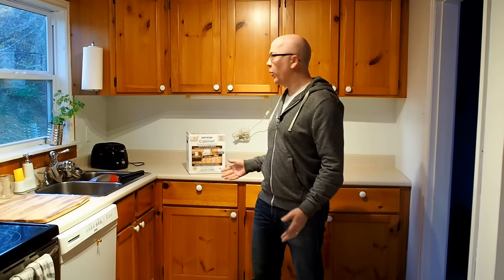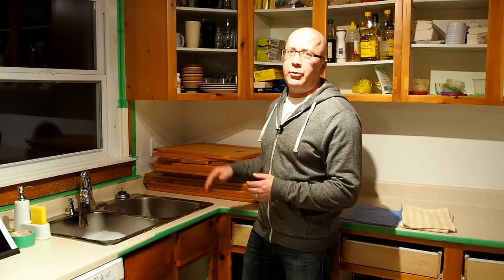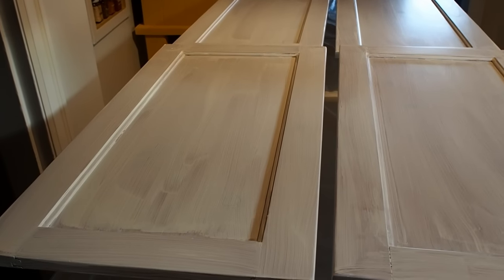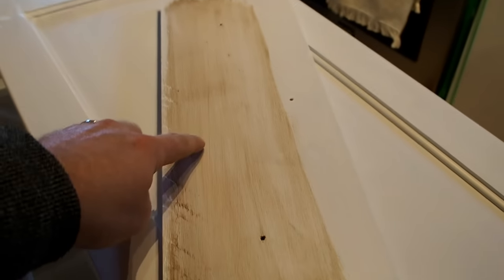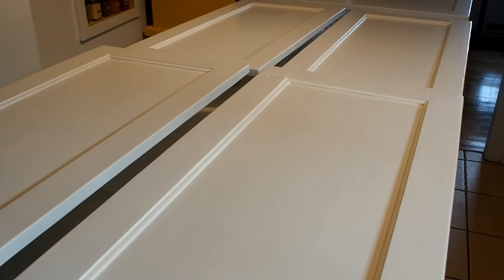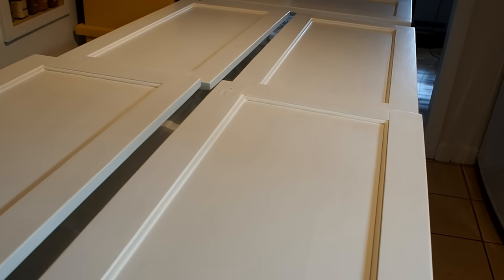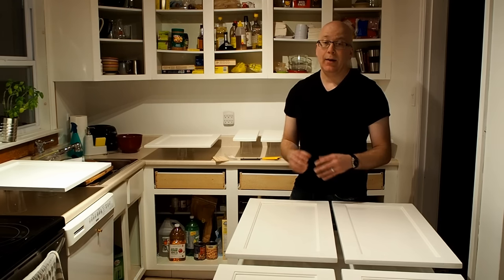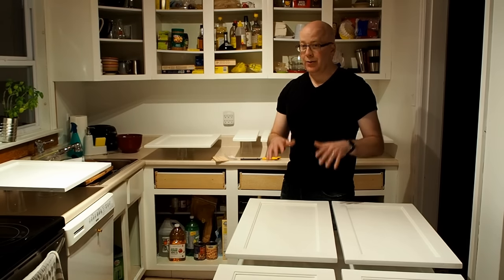How to Paint Your Kitchen Cabinets - Rustoleum Cabinet Transformations : Budget Renos #02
The Handyverse Inc. takes you through a kitchen renovation using Rust-oleum Cabinet Transformations. The project cost less than $200 and resulted in a completely new look. The newly painted cabinets are step one of a three part low-cost kitchen renovation.

Rustoleum Cabinet Transformation kit
The brushes we'll use next time

Mic to Camera Patch Cable

Project requirements:
- Rust-oleum Cabinet Transformations kit (we tinted ours "Pure White" and, yes, you need to tint it even if you're doing white)
- Optional: spray paint for the cabinet hardware (hinges and pulls) OR replacement hardware. We choose to paint our hinges and replace the pulls
- Tools: screwdriver (or a drill with the appropriate bits for removing your cabinet hardware), lint-free paint brushes, lint-free cloths, drop cloths, painter's tape, level

Timeline:

Day 1
- Label all doors with painters tape so you know where they go when you reinstall
- Remove hardware, organising in groups that match each door (we didn't do this because we were originally planning to buy new hinges)
- Clean any excess dirt and grease from the doors and cabinets. You don't have to get them pristine, just clean up any bad spots.
- Apply the de-glosser using the scrubbing pads included in the kit.
- Apply the bond coat. Start on the back of the doors, then do the cabinet frames. By the time we finished the frame, the doors were dry enough to flip over

Day 2
- Apply second bond coat.
- Find a discreet area to test the decorative glaze on (we used the back of the drawer faces). If you are applying the glaze, two coats of the bond coat may be sufficient as the glaze will cover any brush strokes that are visible. We didn't like the glaze so decided to add more bond coats.
- Optional: Apply third bond coat
- Optional: Apply decorative glaze
- Optional: If you're planning to paint your hardware, we'd recommend doing it no later than the end of day 2. We allowed ours two days to dry before reinstalling.

Day 3
- Optional: Apply fourth bond coat. Likely only necessary if you're not applying the decorative glaze and are using a light colour.
- Apply top coat. This was tricky to apply. We ended up with dust particles from our brushes. We'd recommend buying a high-end bristle brush AND cleaning it thoroughly before applying. Note that we also ended up with a slight yellow tint after applying the top coat. This is likely only noticeable if the decorative glaze is not used and you're using a light colour.

Day 4
- Reinstall hardware and doors. Use a level to make sure things are aligned.
- Step back and enjoy your transformed kitchen!